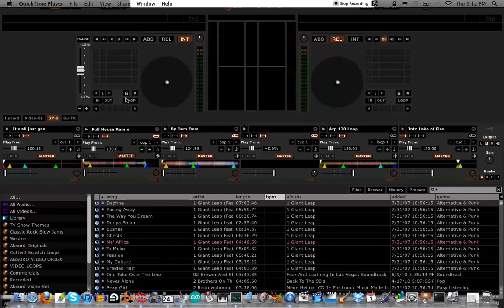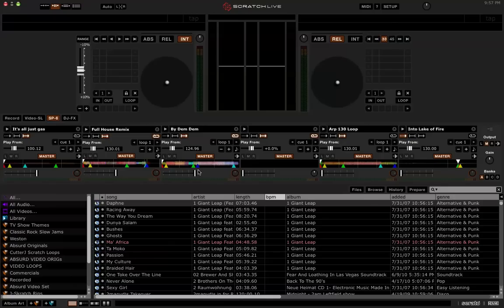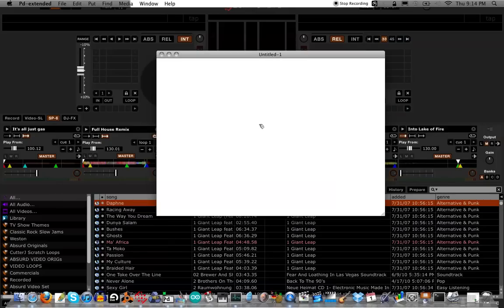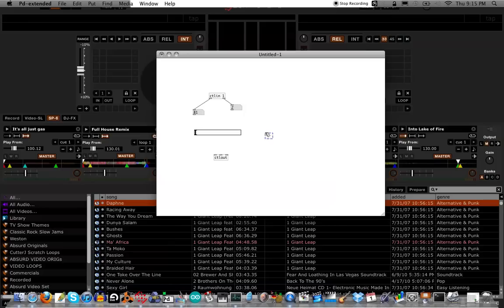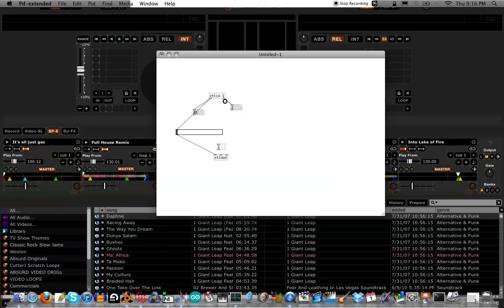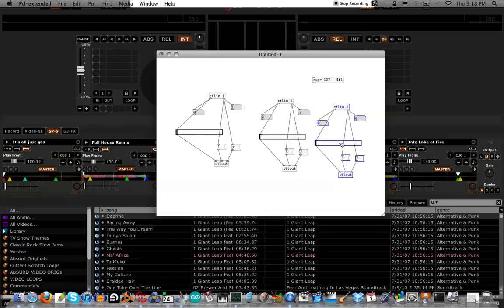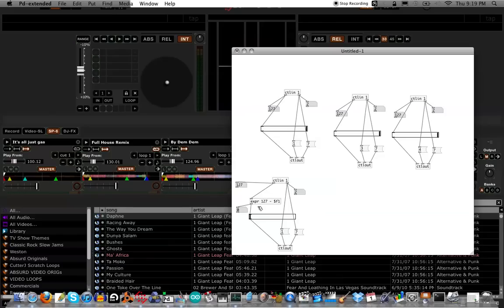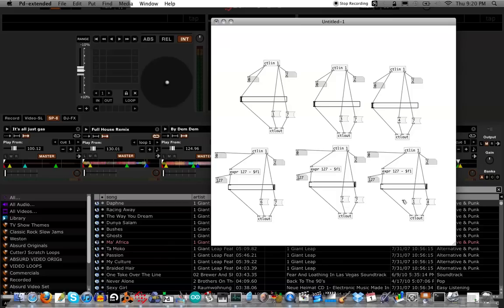Create Your Own Super Knobs in Serato Scratch Live! (Using Pure Data)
I know, I know.  Serato ALREADY has Super Knobs that control more than one effect.  But what if you want to control the SP-6 Sample Player or Video Plugin?  What if you want to make unique combinations that are not currently possible?  Pure Data is the key--a low-CPU, endlessly expansive programming language that puts you in control.